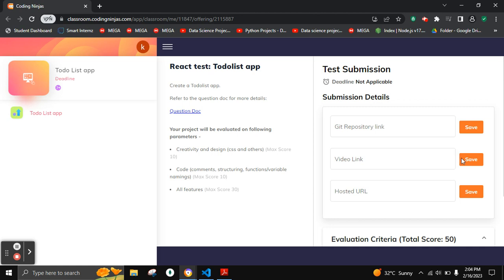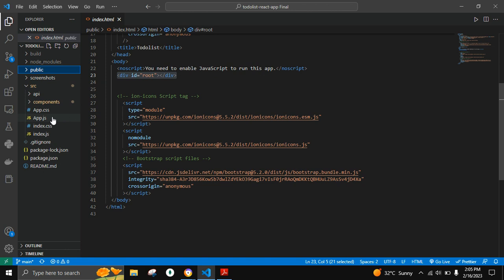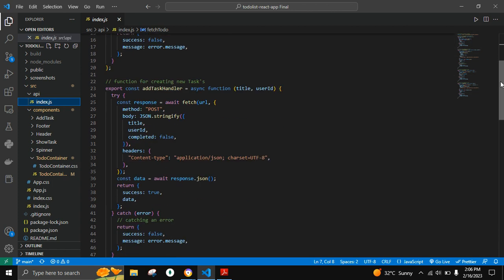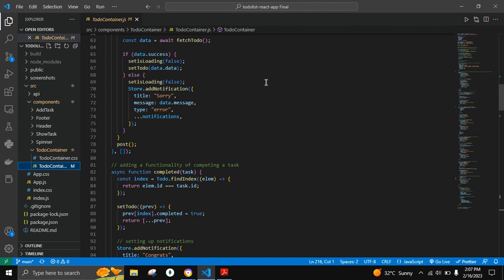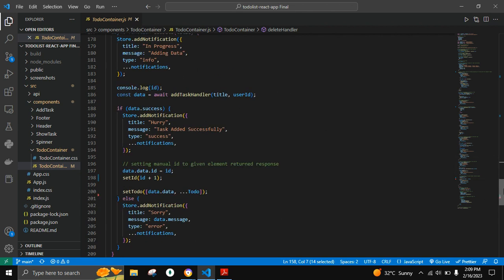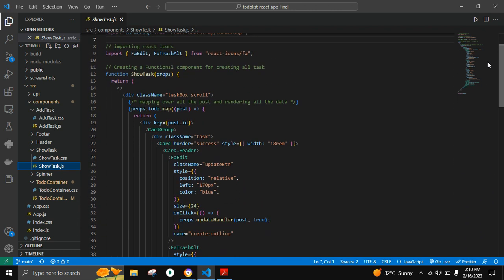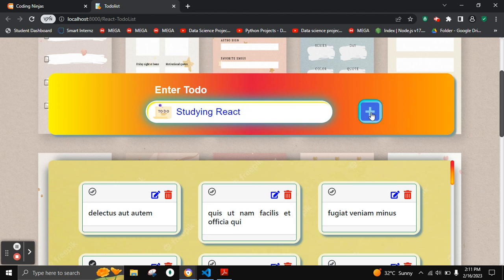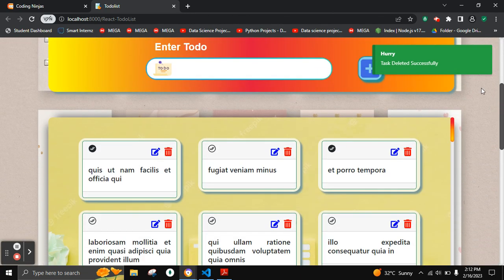TodoList App Using ReactJS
Creating a Todolist App Using ReactJS.

Add Task:
User can able to add a todo item by making a POST call to the API URL and save the item in the react state. (This will be a dummy request, you won’t be able to add items to the server. But the request is valid and will send you some data.)

Update Task:
User can able to update the added todo item by making a PUT request to the API URL (This would be a dummy call)

Delete Task:
User can able to delete the added todo item by making a DELETE request to the API URL

Completed Task:
User can able to mark done the todo item that has been completed by clicking on Checkmark Done circle icon.

Tools Used:
HTML
CSS
JS
React
React Bootstrap
VS CODE

npm library used:
react
react-bootstrap
bootstrap
react-icons
react-notifications-component
gh-pages